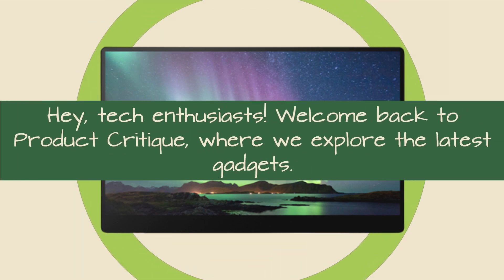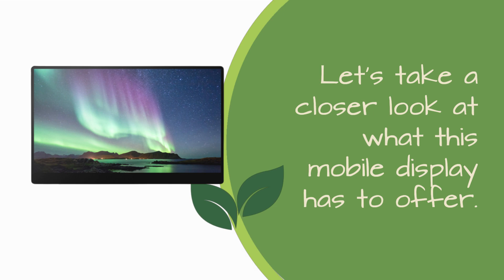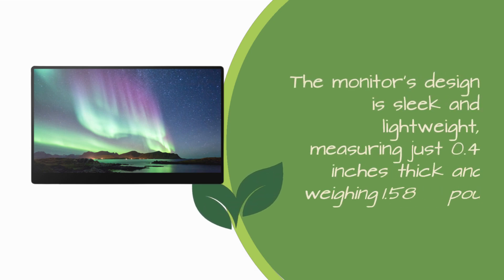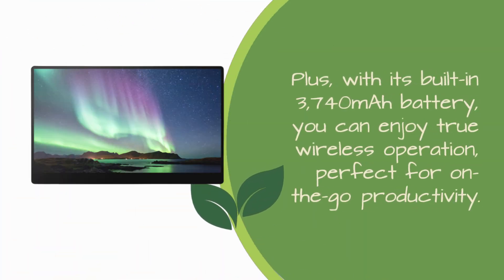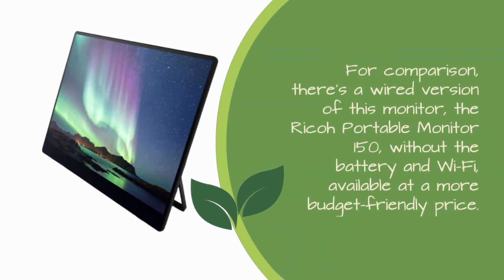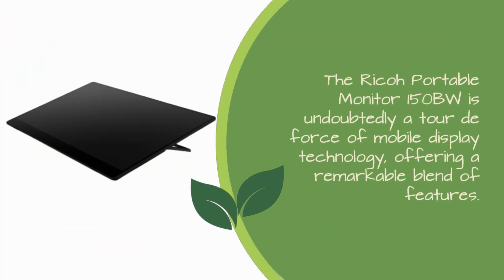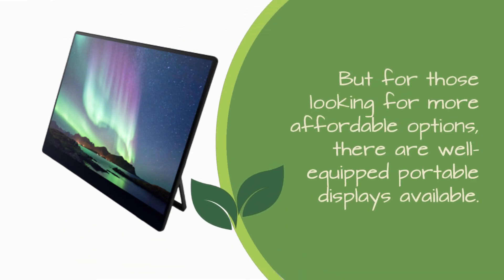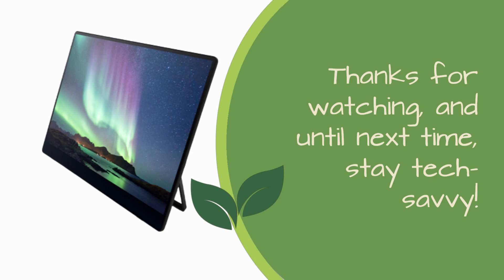Ricoh Portable Monitor 150BW Review | Portable Productivity!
Amazon Product Name : Ricoh Portable Monitor 150BW

Welcome to our versatile Ricoh Portable Monitor 150BW Review! In this video, we'll explore the world of on-the-go productivity with the Ricoh Portable Monitor 150BW. With its slim and lightweight design, stunning display quality, and versatile connectivity options, this portable monitor promises to enhance your work and entertainment experience wherever you go. Join us as we test its performance with various devices, evaluate its color accuracy, and discuss its user-friendly controls. Whether you're a business professional, a digital artist, or simply seeking a secondary display for your laptop, this review will help you understand why the Ricoh Portable Monitor 150BW is a standout choice for a seamless and flexible dual-screen setup.